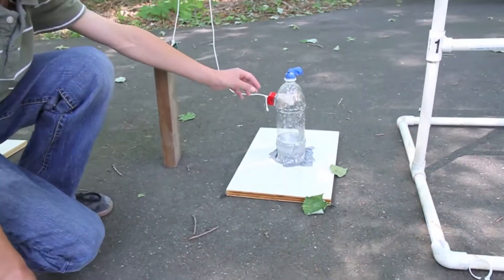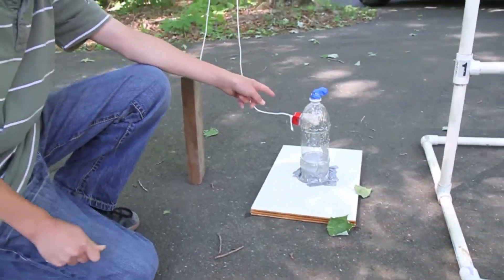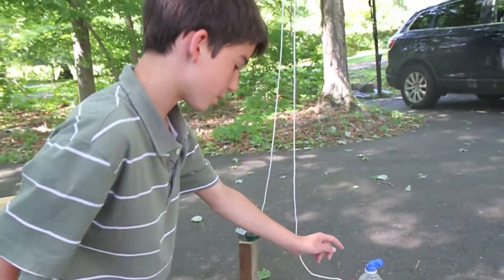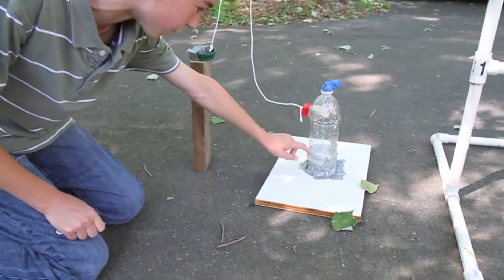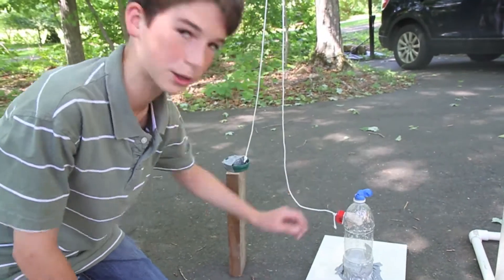Rube Goldberg Science Project